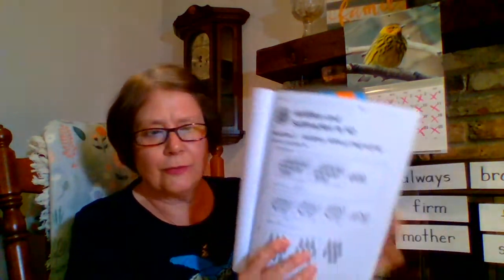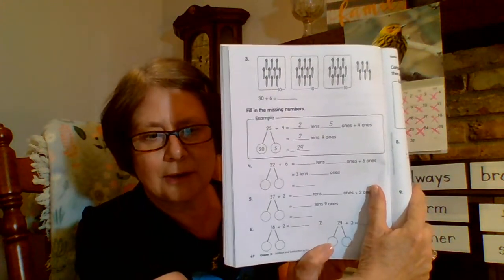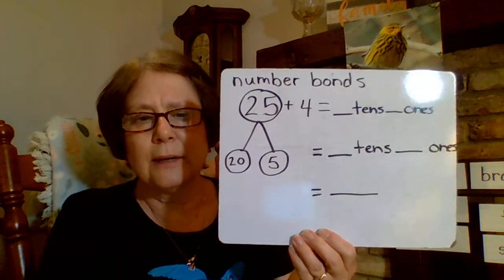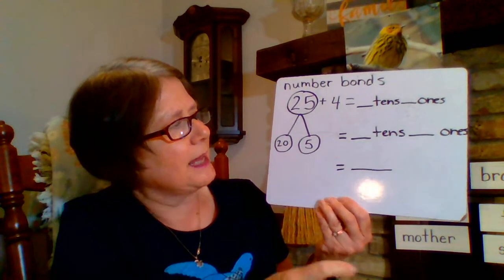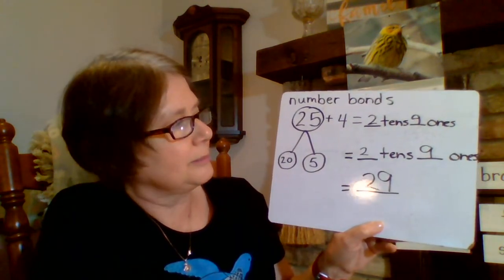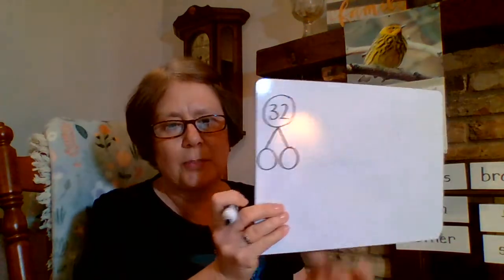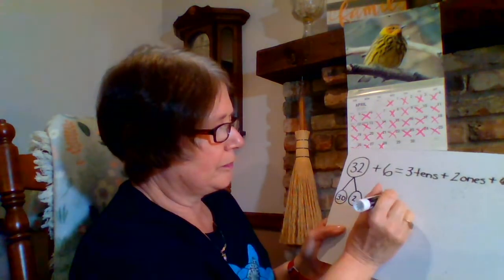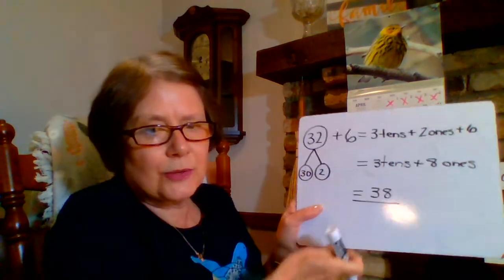April 28 Math